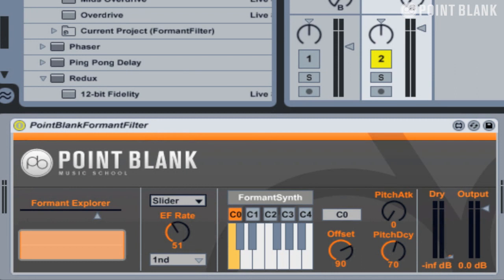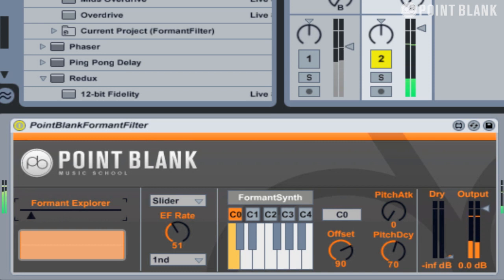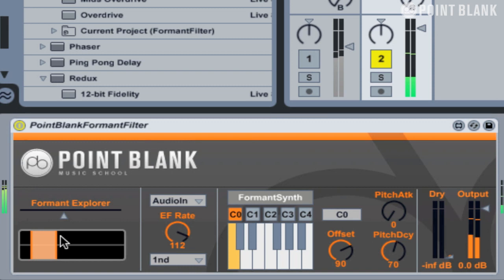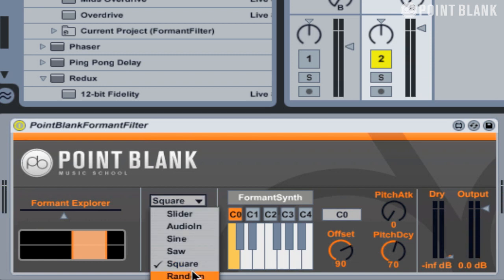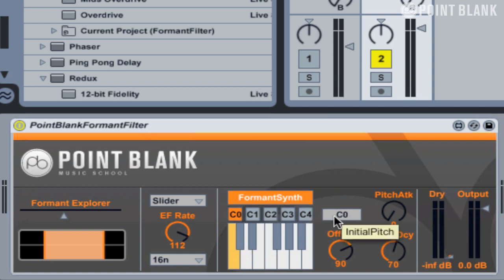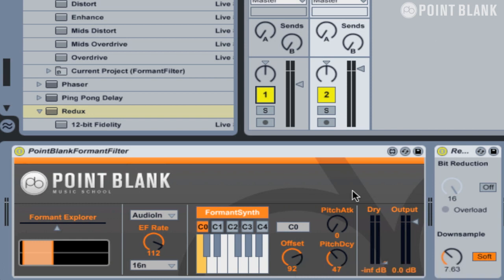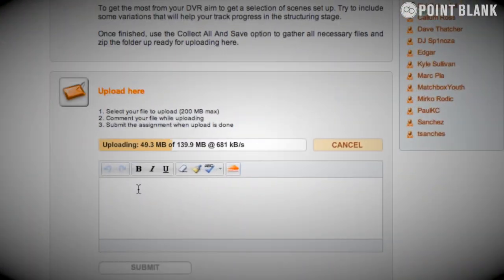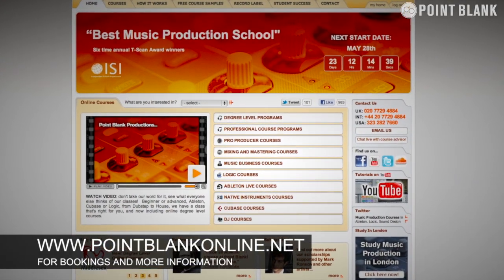Ableton Live Formant Filter - Free Max For Live Download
Follow this free link to get your hands on our Ableton Live Formant Filter Max For Live plugin

Point Blank instructor and course developer Daniel Herbert has created this Max For Live Formant Filter plugin which will help to create that talking bass sound favoured by dubstep producers! Watch the video to see how it works, how to set it up and then click the link above to download it for free!